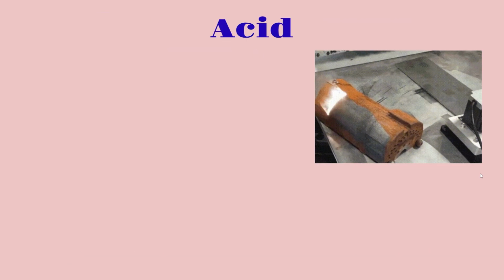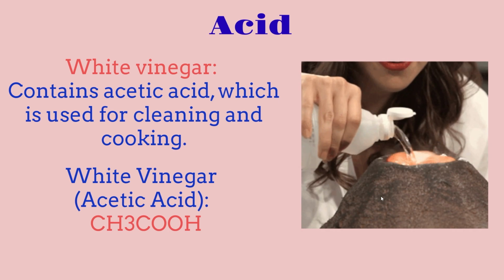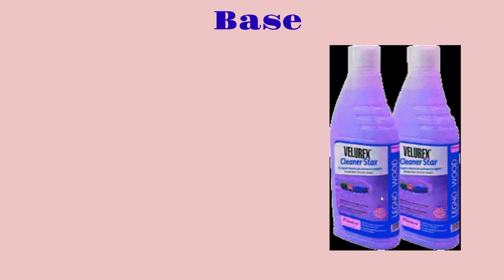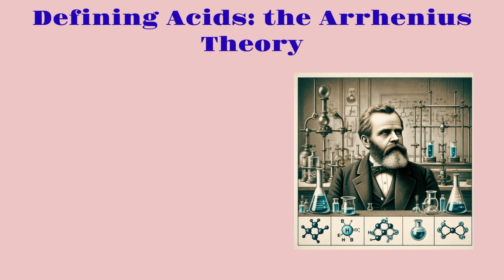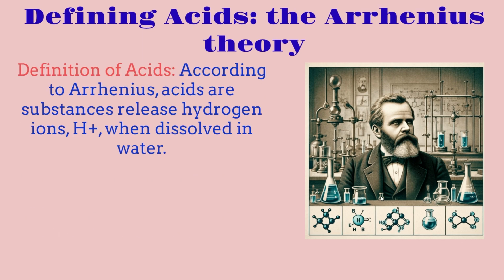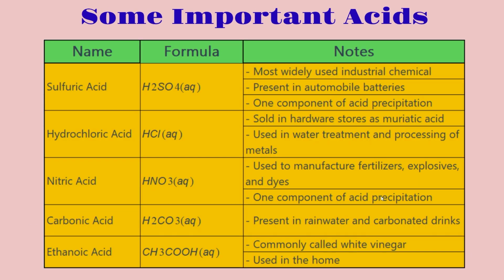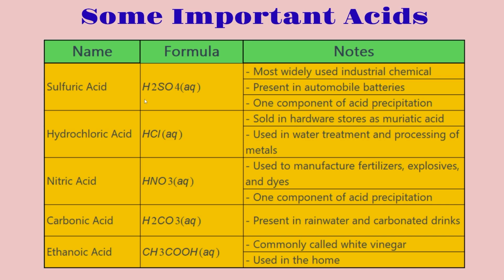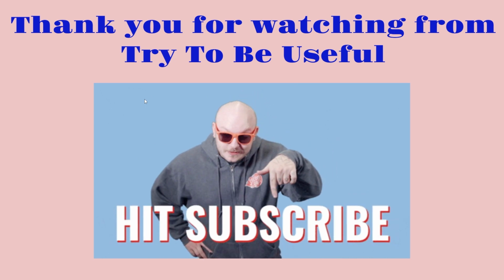Properties of Acid and Bases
In this enlightening video, we'll dive deep into the fascinating world of acids and bases, shedding light on their unique properties, reactions, and the pivotal role they play in both laboratory settings and our daily lives. From the sharp tang of lemon juice to the caustic power of cleaning agents, acids and bases are everywhere, and understanding them is fundamental to chemistry.

🔹 Understanding Acids and Bases:
This segment introduces the core concepts behind acids and bases, including their definitions according to the Arrhenius, Bronsted-Lowry, and Lewis theories. We'll explore how these substances interact with water, their dissociation into ions, and their characteristic properties. By contrasting examples like hydrochloric acid (HCl) and sodium hydroxide (NaOH), we aim to illuminate the basic nature of these compounds and their ubiquitous presence in the world around us.

🔹 Properties and Indicators:
Here, we'll delve into the specific properties that distinguish acids from bases, including pH levels, taste, reactivity with metals, and their effects on litmus paper and other indicators. Visual demonstrations and animations will bring these concepts to life, making the science accessible and engaging.

🔹 Neutralization Reactions:
This section focuses on the magic of neutralization, where acids and bases cancel each other out to form water and a salt. We'll examine the chemistry behind these reactions with real-life examples, showcasing their importance in various industrial and environmental processes.

🔹 Naming and Classifying Acids and Bases:
We'll break down the conventions for naming acids and bases, highlighting the differences between strong and weak acids/bases, and how their strength impacts their behavior in aqueous solutions. This part aims to demystify the nomenclature and classification, making it easier for viewers to grasp and remember.

🔹 Applications and Everyday Examples:
Engage with fascinating insights into how acids and bases play critical roles in our everyday lives, from digestion to cleaning, manufacturing, and even in the energy sector. This practical approach is designed to reinforce understanding and highlight the relevance of chemistry in the real world.

🔹 Summary and Preview of Upcoming Content:
We'll conclude with a summary of the key points about acids and bases, reinforcing the learning objectives and setting the stage for the next topic in our series. Whether we venture further into reaction mechanisms or explore the intricacies of organic chemistry, the journey continues.

🔹 Exploring the Properties of Acids and Bases:
Join us as we unravel the mysteries of acids and bases, their properties, and their indispensable roles. Through engaging explanations and vivid examples, this video will deepen your understanding of these crucial chemical players. Perfect for students, educators, and anyone keen to explore the world of chemistry, this guide offers a comprehensive look into the fascinating dynamics of acids and bases.

🔹 Who Is This Video For?:
Targeted at students, educators, and science enthusiasts, this video is crafted to enrich the knowledge of anyone interested in the fundamental concepts of chemistry. Whether you're navigating the basics or seeking to expand your scientific horizons, our content is designed to engage, educate, and inspire.

AcidsAndBases, pHLevels, ChemistryEducation, NeutralizationReactions, ChemicalProperties, ScienceExplained, LearnChemistry, EducationalChemistry, ChemicalReactions, AcidBaseReactions, UnderstandingChemistry, ScienceVideos, ChemistryBasics, RealWorldChemistry, ChemistryForEveryone, Properties of Acids and Bases Explained, Acids and Bases in Daily Life, The Chemistry of Acids and Bases, Understanding Acid-Base Reactions, Educational Insights into Acids and Bases, Acids and Bases in Chemistry Education, Neutralization and Its Applications, Naming and Classifying Acids and Bases, Practical Applications of Acids and Bases, The Science of Acids and Bases, Acids, Bases, and Salts, Chemical Education on Acids and Bases, Introduction to Acid-Base Chemistry, Exploring the Properties of Acids and Bases, Acid-Base Chemistry Insights, Acids and Bases: Theory and Applications.